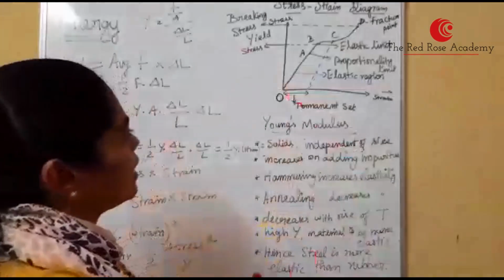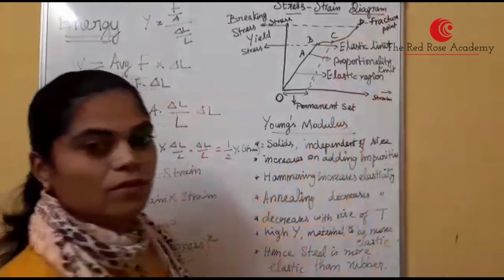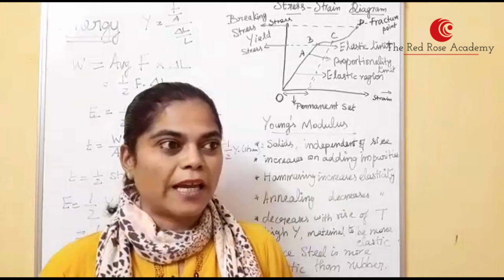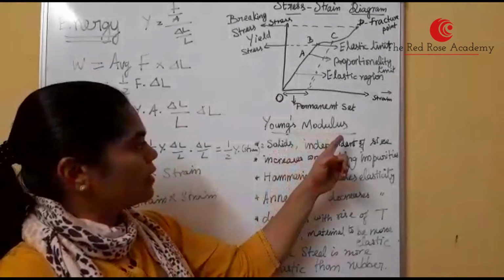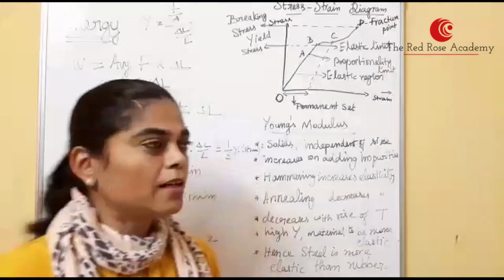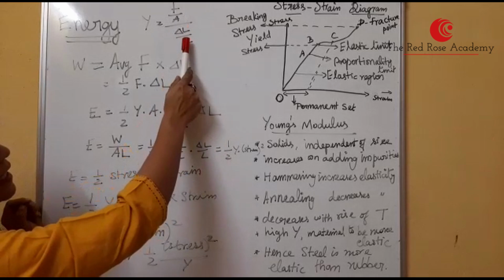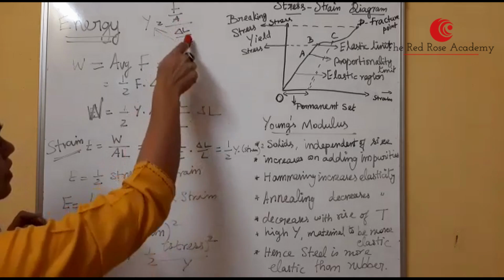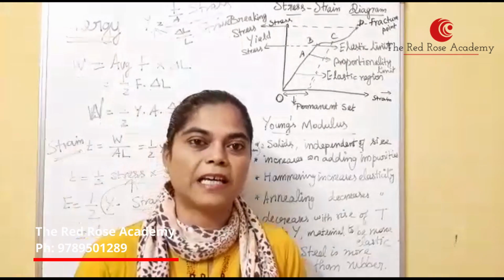MECHANICAL PROPERTIES OF SOLID-PART 2| Elasticity | for JEE, NEET, SAT, etc.,